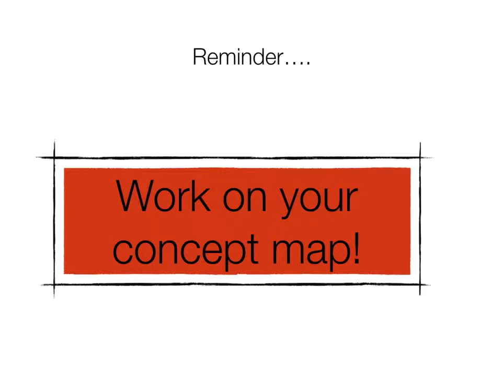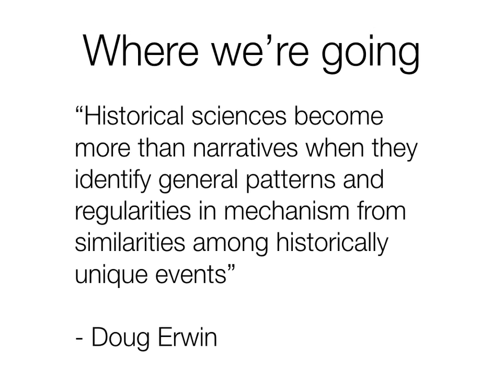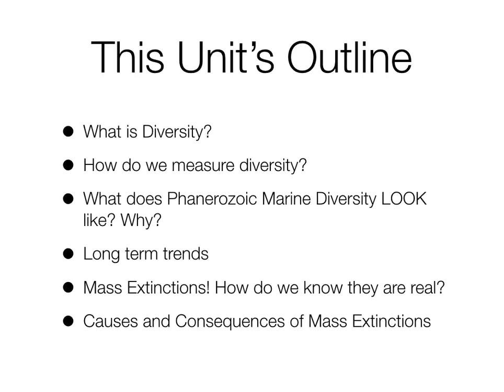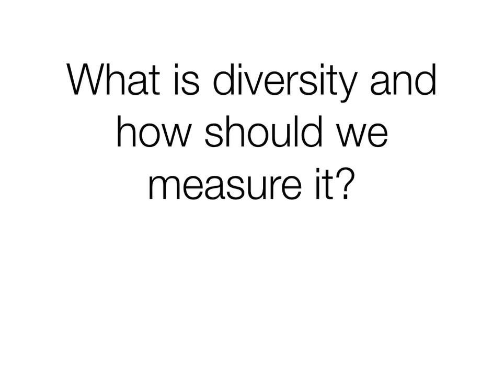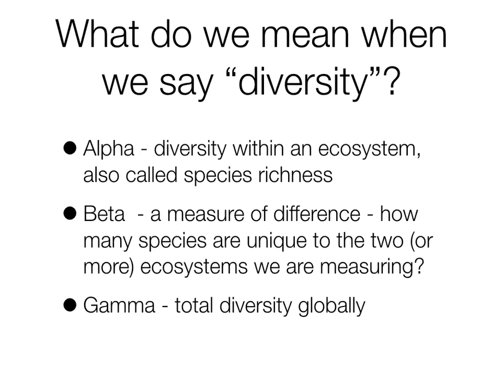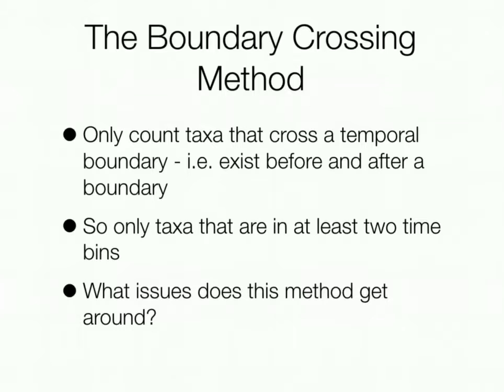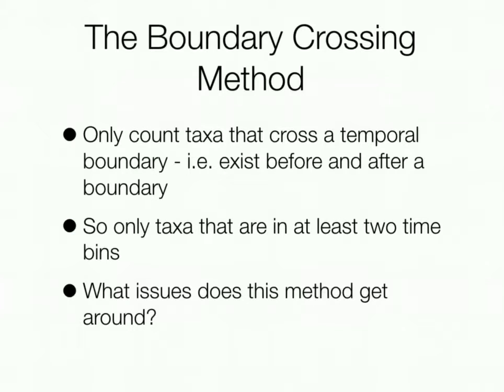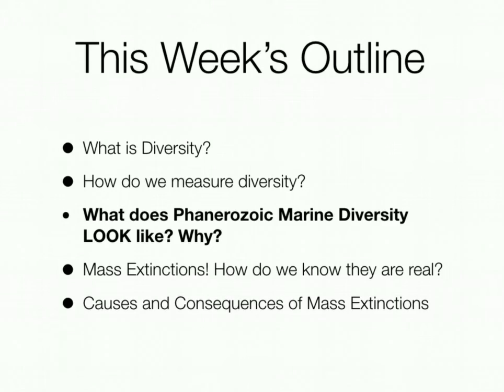Diversity Lecture I